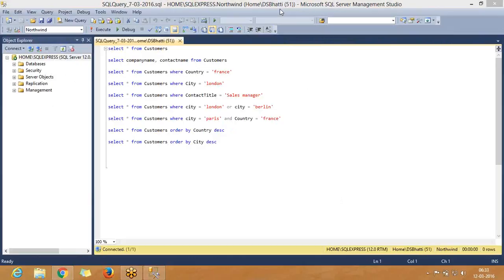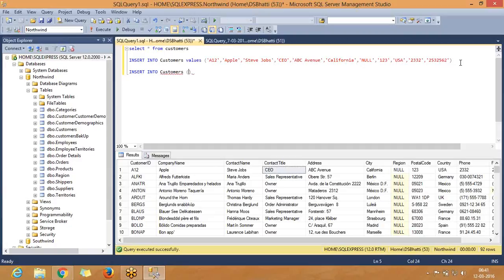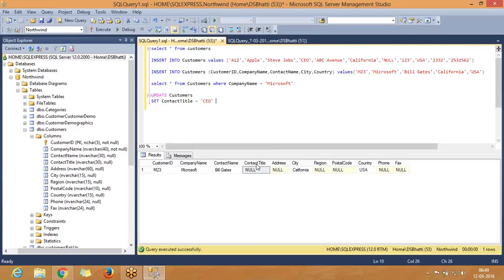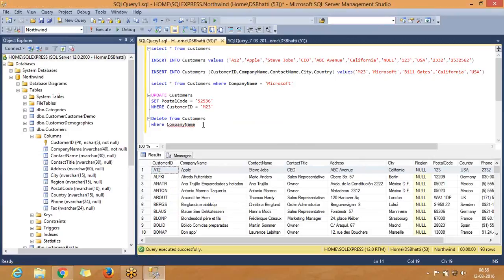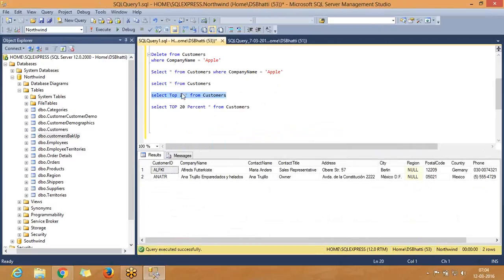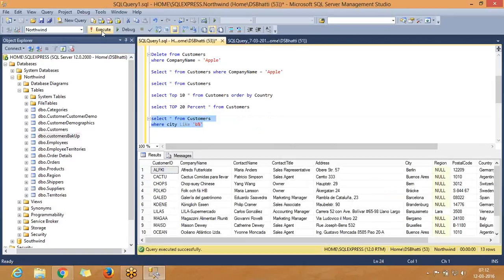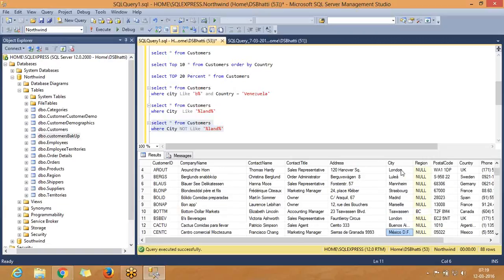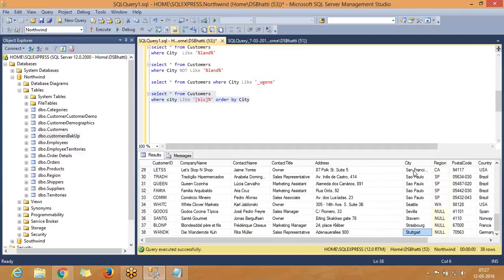SQL Commands 2